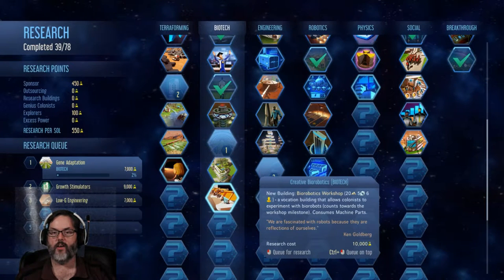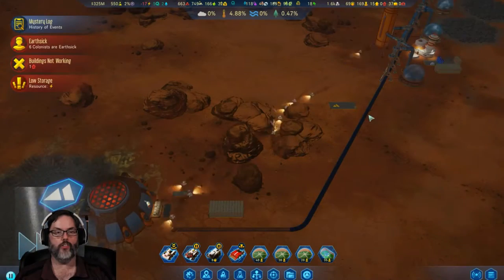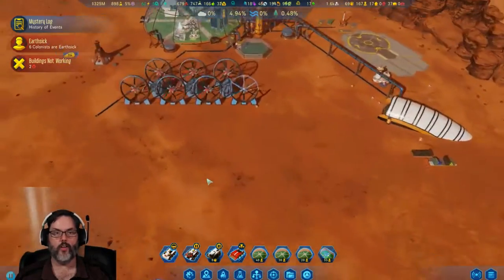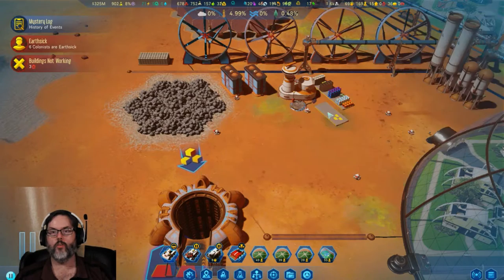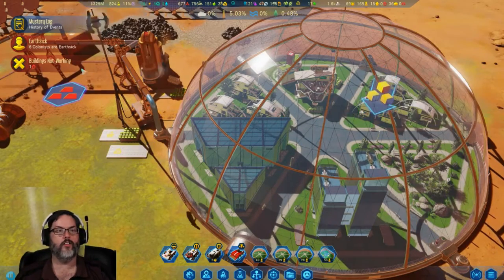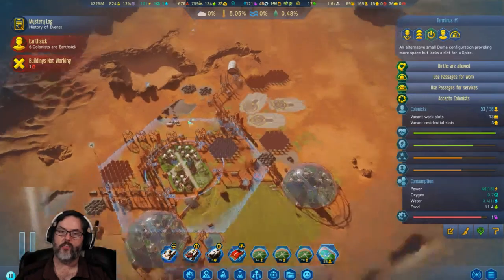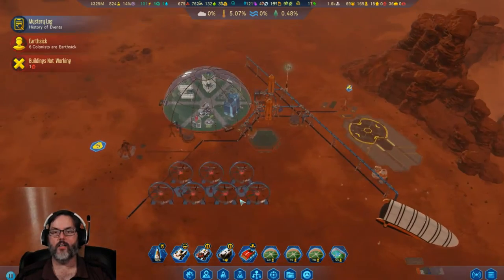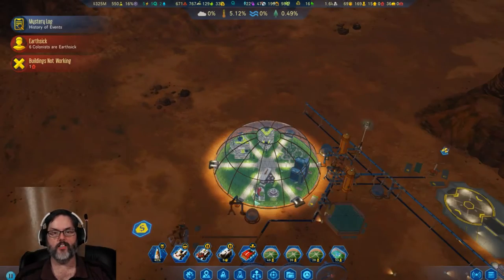Surviving Mars - Green Planet - Ep. 5